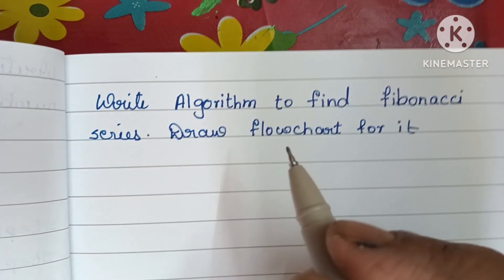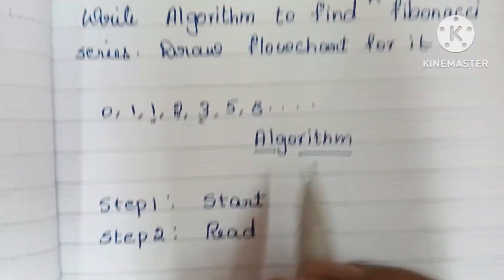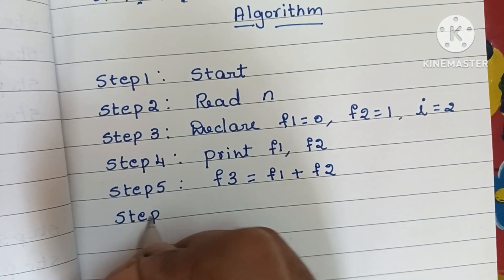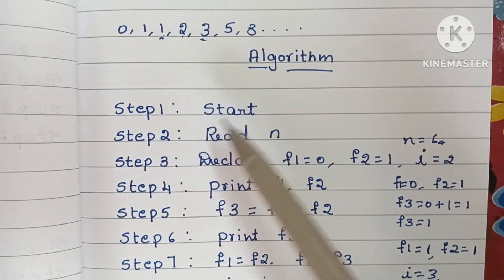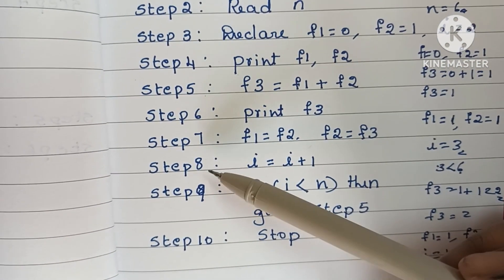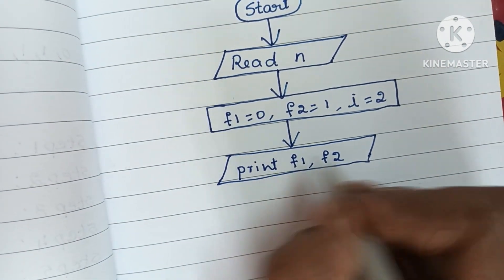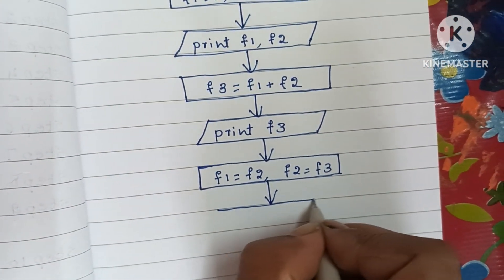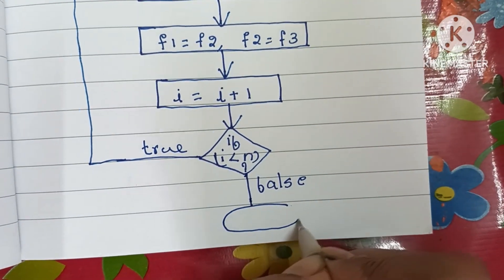Algorithm to find N number of Fibonacci series. Draw Flowchart for it.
Algorithm to find N number of Fibonacci series.

Flowchart to find n number of Fibonacci series.

Algorithm to print all N number of Fibonacci sequences. Draw Flowchart for it.

Algorithm to print all N number of Fibonacci sequence.

Flowchart to print all N number of Fibonacci sequence.

Algorithm to find N number of Fibonacci sequence. Draw Flowchart for it.

Algorithm

Flowchart